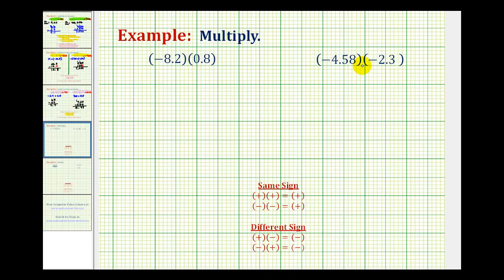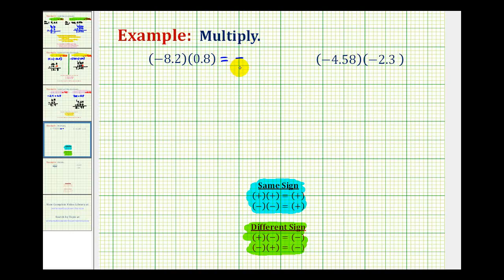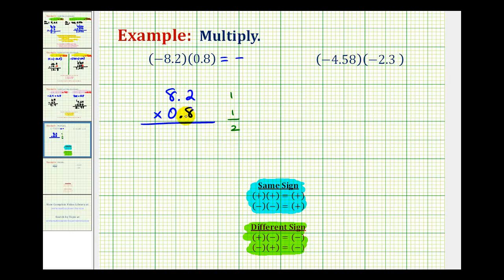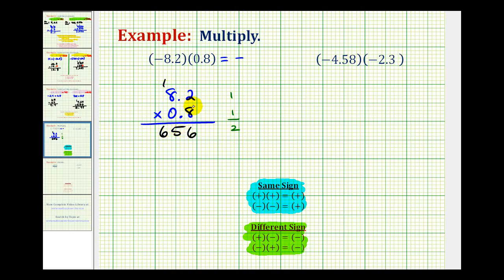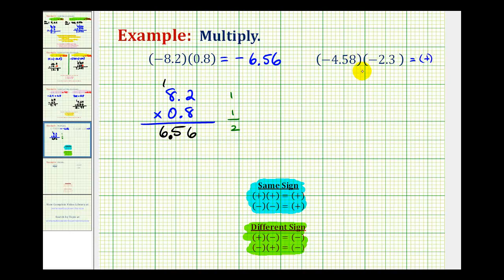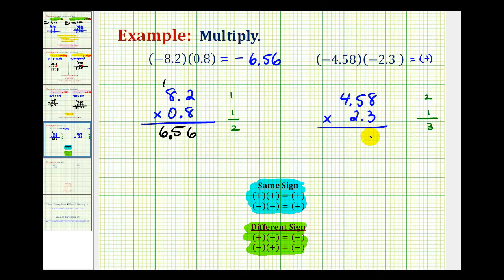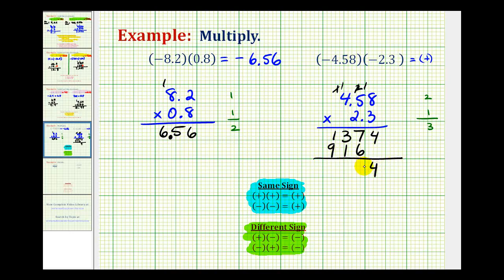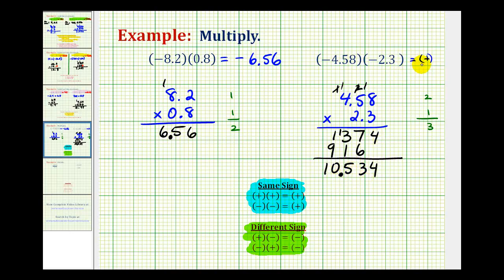Ex: Multiplying Signed Decimals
This video provides two examples of multiplying signed decimals.